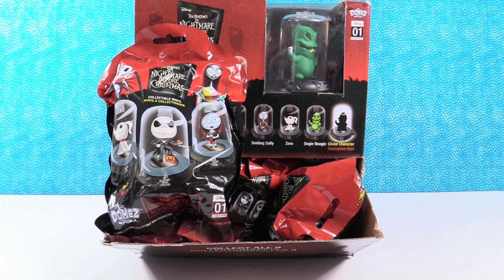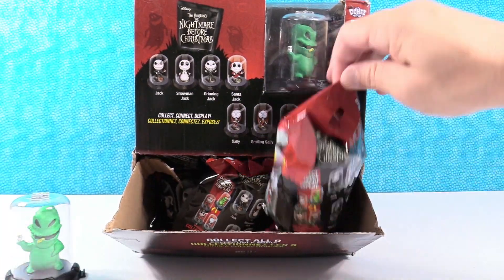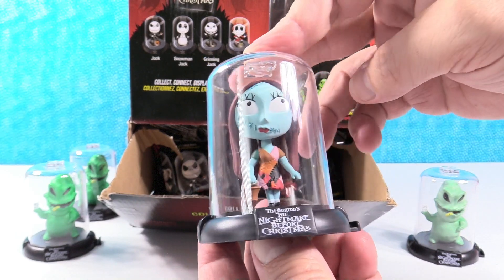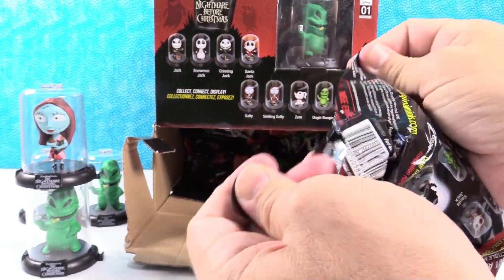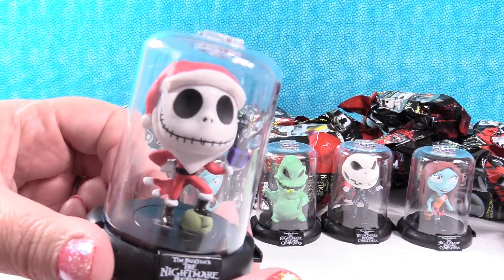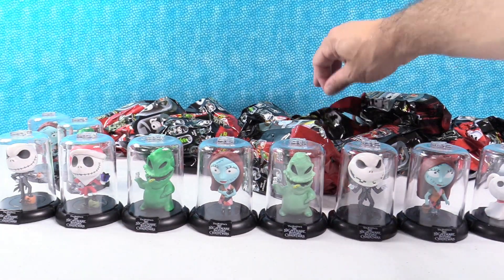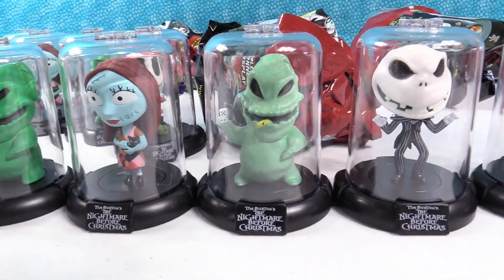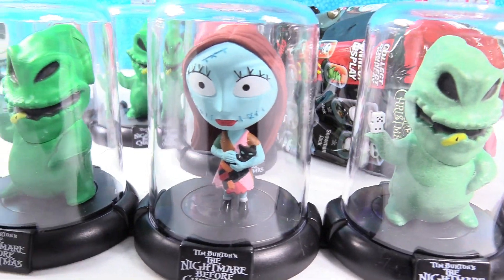Nightmare Before Christmas Disney Domez Series 1 Collectible Figures Toy Review | PSToyReviews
Today we have a full box of Disney Nightmare Before Christmas Domez by Original Minis.  We are on the hun for a full set including the mystery figure.

Nightmare Before Christmas Domez